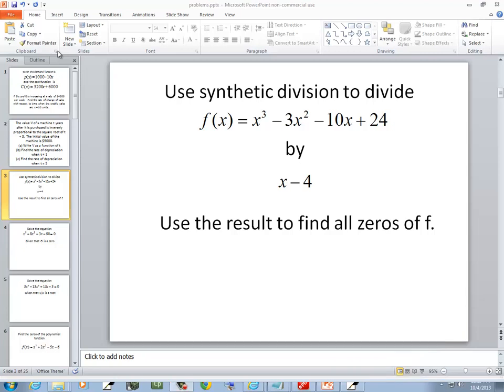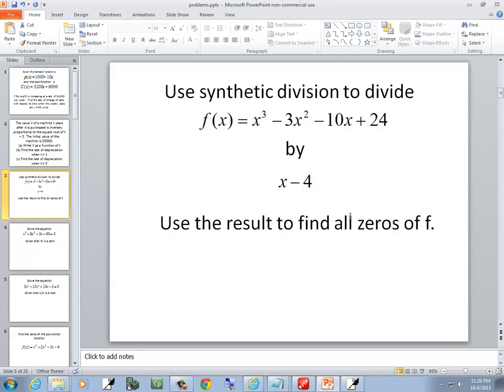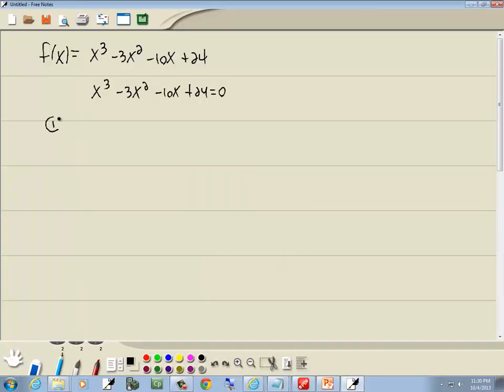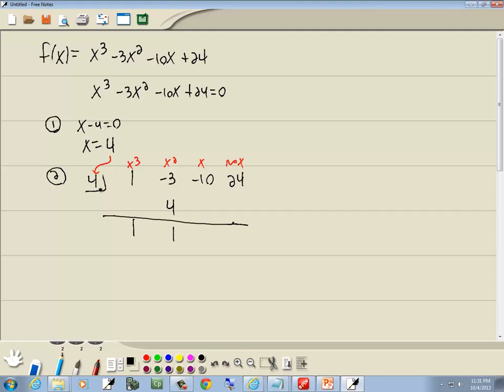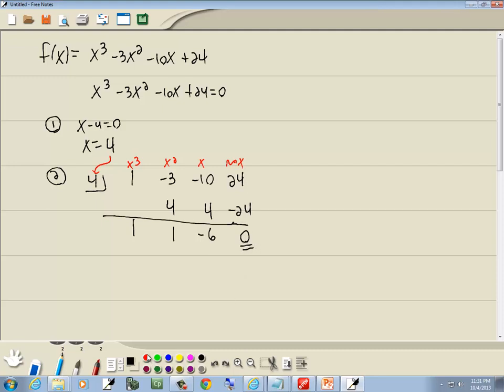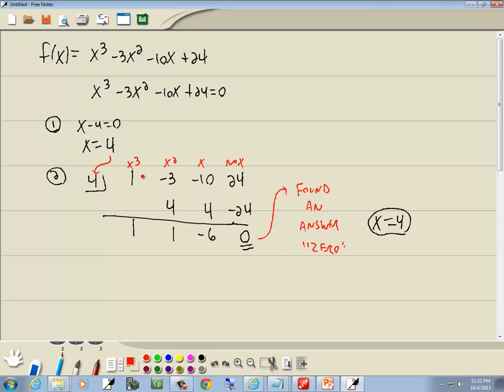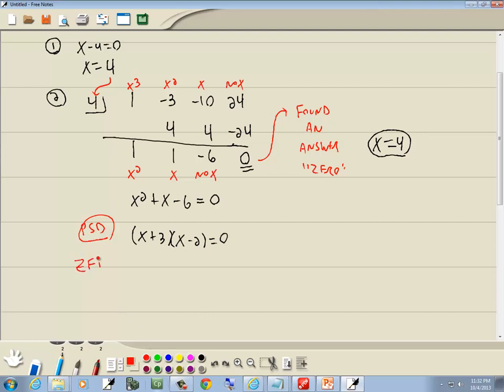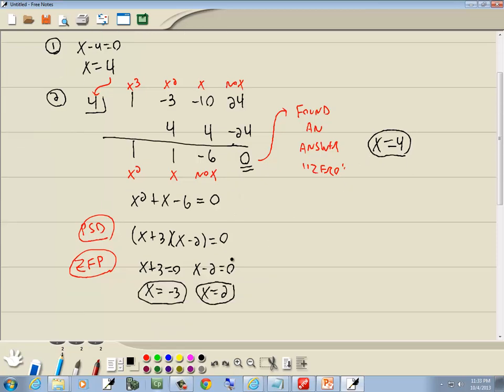College Algebra Homework - Zeros of Polynomial Functions - P0496659